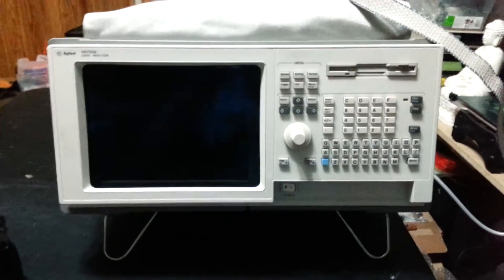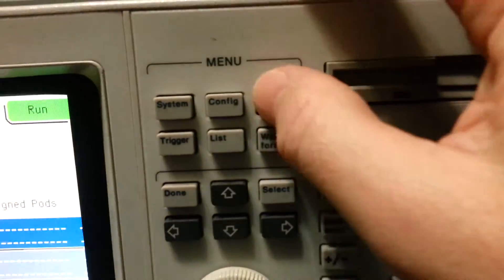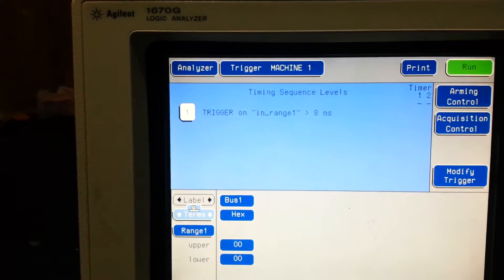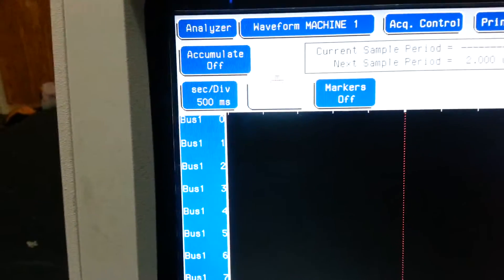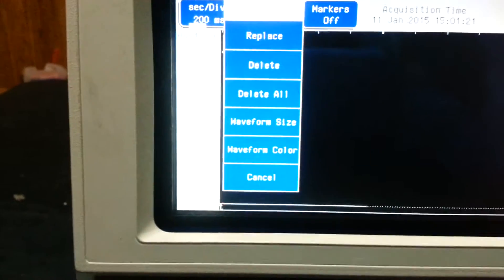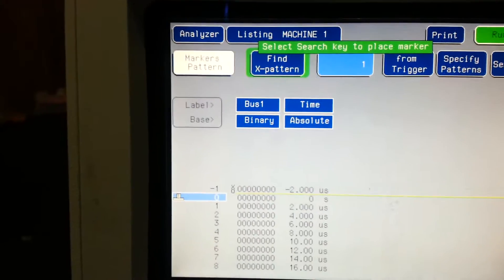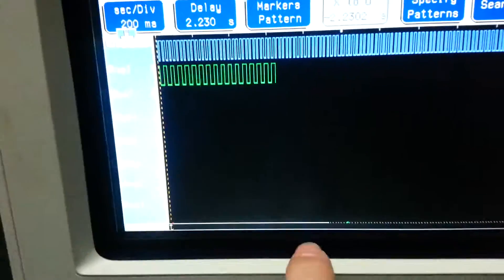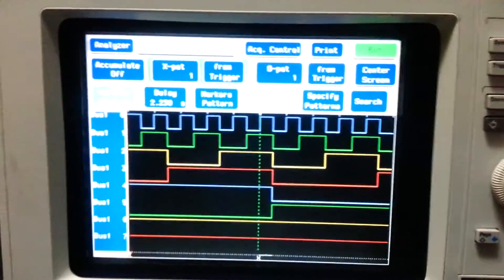Simple demo of HP/Agilent 1670G Logic Analyser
Quick demo doing a capture and search. (Yeah I messed up in the search trying to put in a hex number in the binary field doh!).